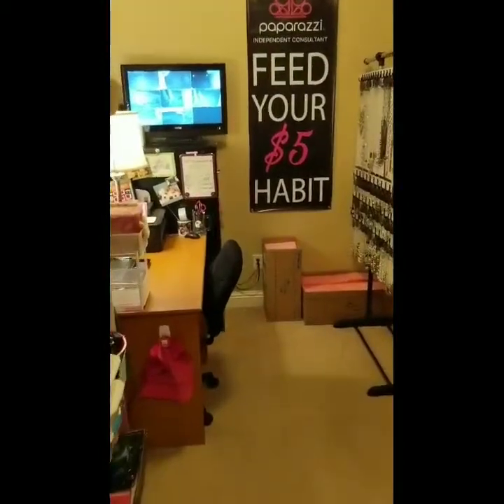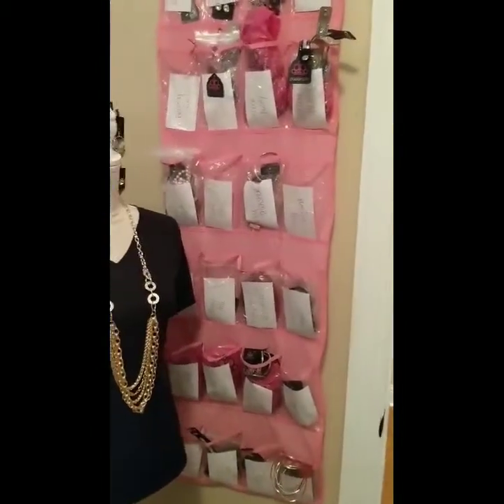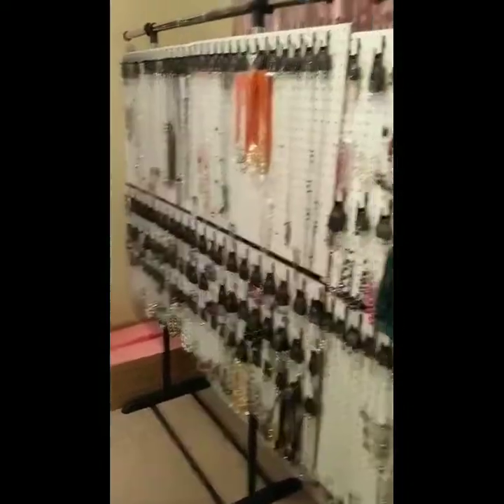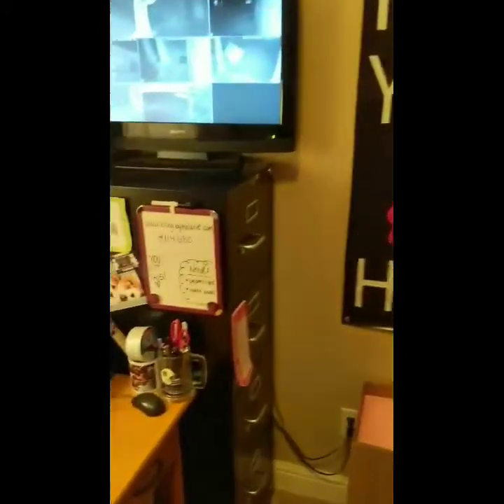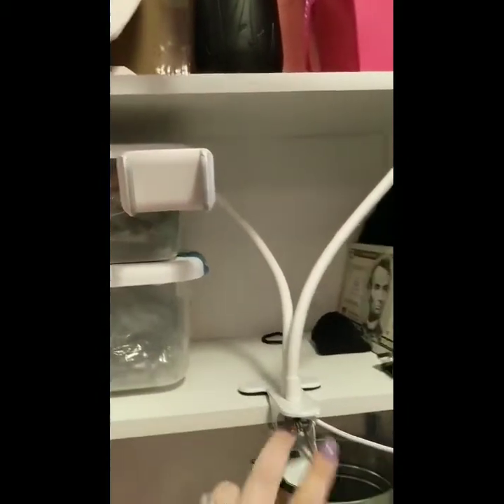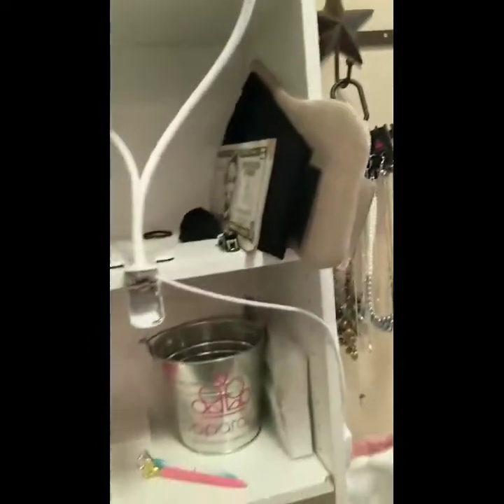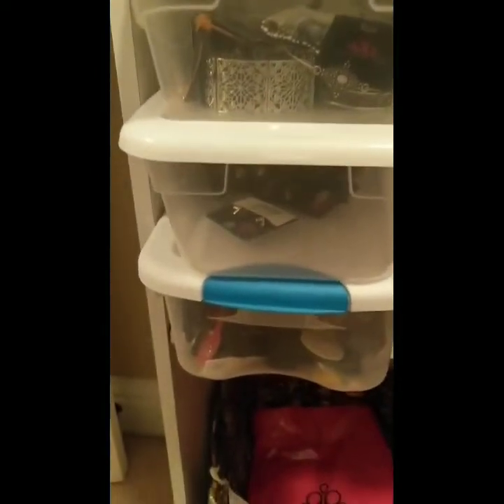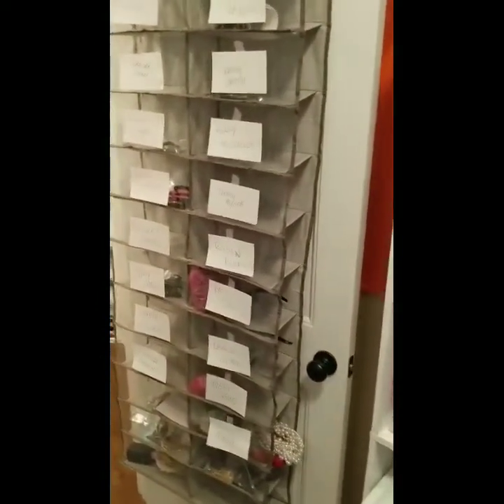Paparazzi Room Tour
My Paparazzi Room Tour & My First Ever YouTube Video!!! I was super nervous but also excited. Please message me or comment if you have any questions ❤️